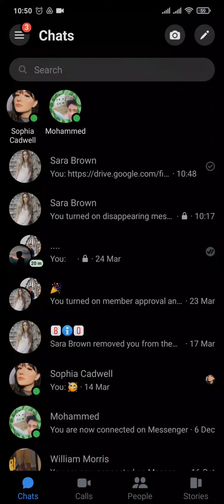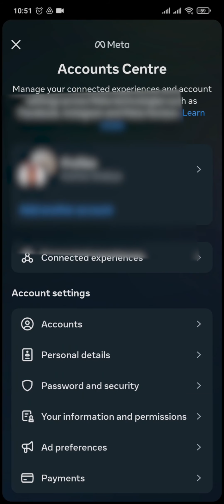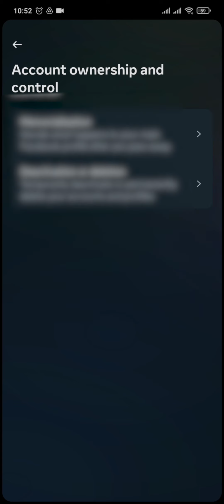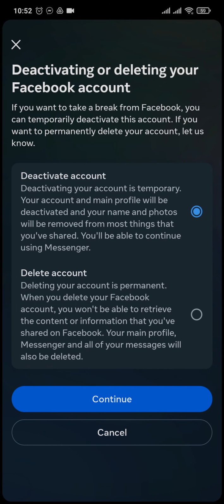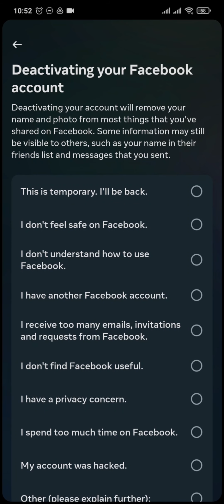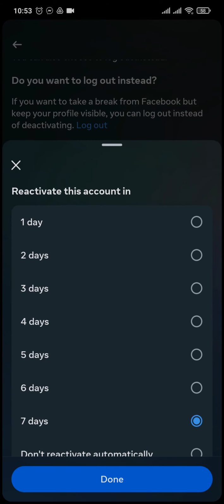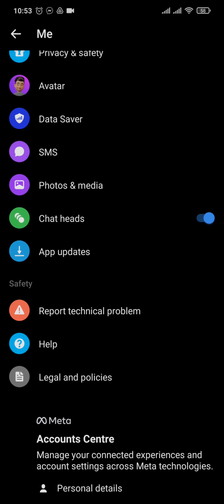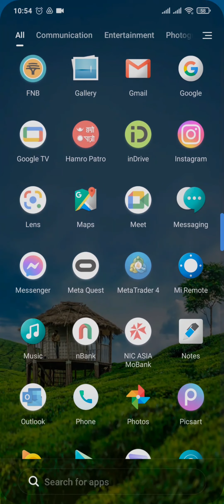How To Deactivate Messenger Account 2023 (Full Tutorial)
This video guides you through the exact steps on how to deactivate facebook messenger account.